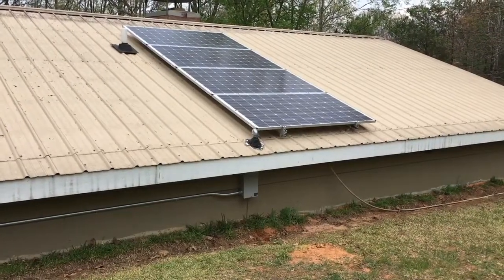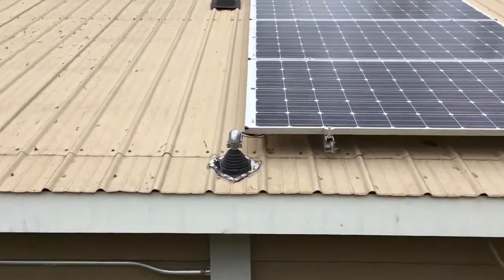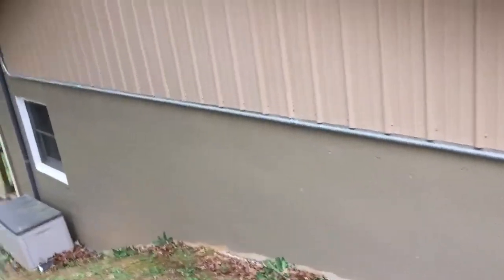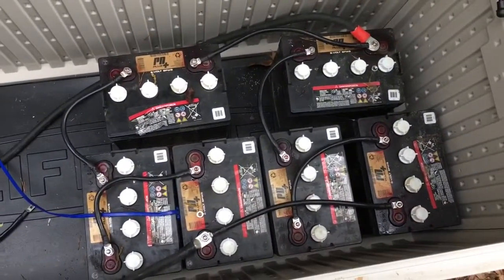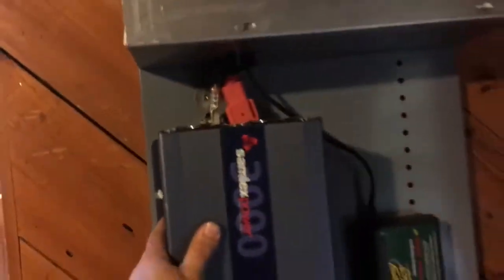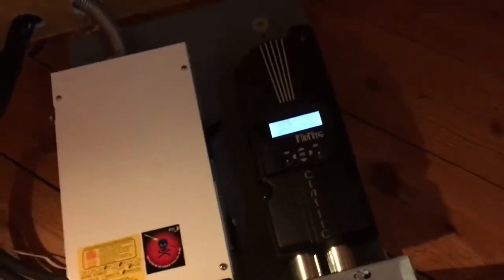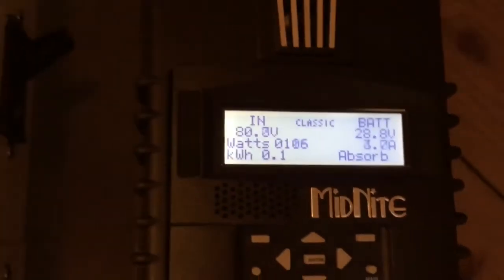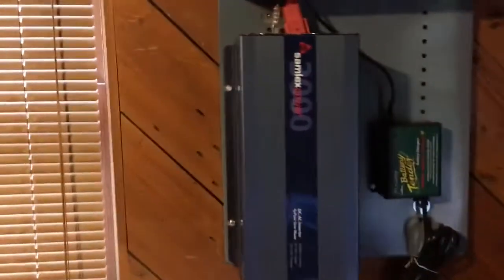Affordable Solar backup: Portable Generator Equivalent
This is a short video tour of a 24volt battery backup power system Gain Solar installed in White Co Ga.